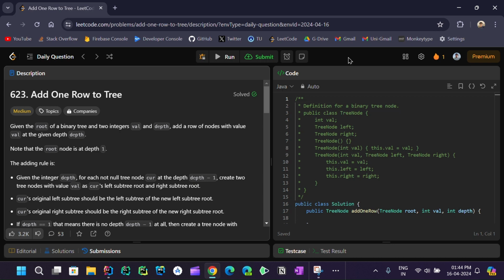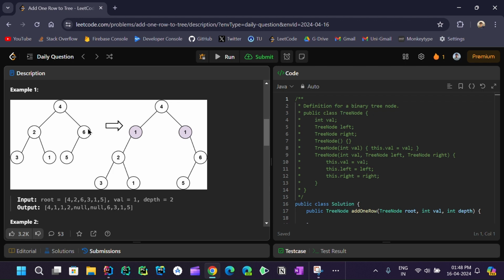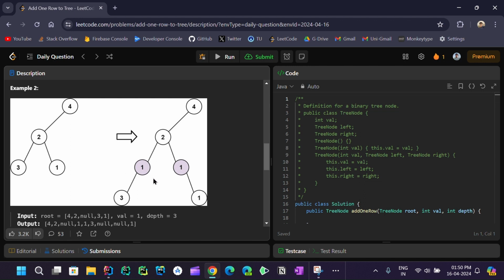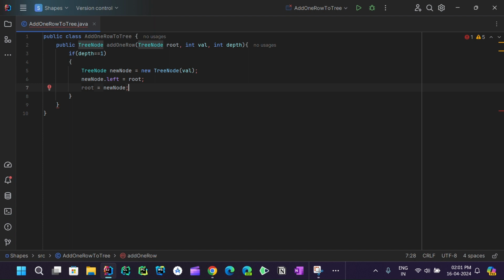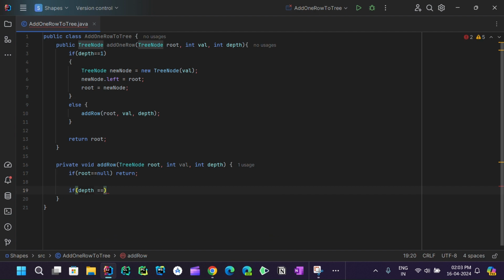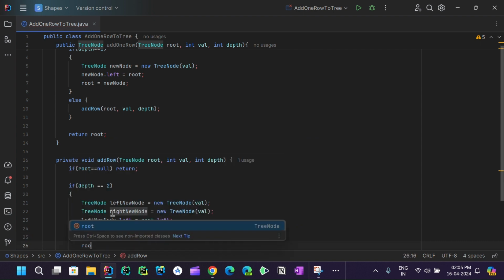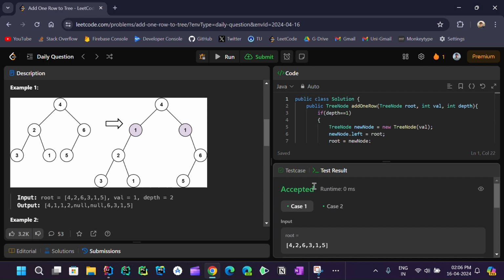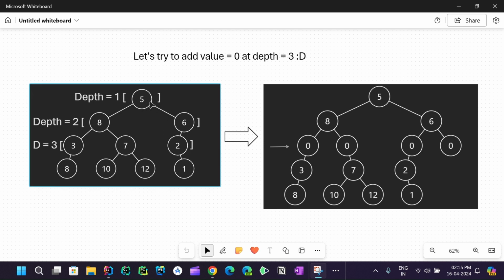Add One Row to Tree: LeetCode | DSA | Problem.623 | Daily Question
This video aims at providing an easy to understand explanation on solving Problem.623 of LeetCode i.e. "Add One Row to Tree". It is the POTD (Daily Question) for 16/04/24. This is basically a classical Recursive problem which tests the basic knowledge of tree fundamentals. The main thing to get from here is that you should focus on solving the root-level problem that is causing the whole scenario rather than to see the bigger problem as a whole.
I have used Java for the coding part but ideally, any programming language is completely fine since the matter here is problem solving and language-specific features doesn't change the way an algorithm works.